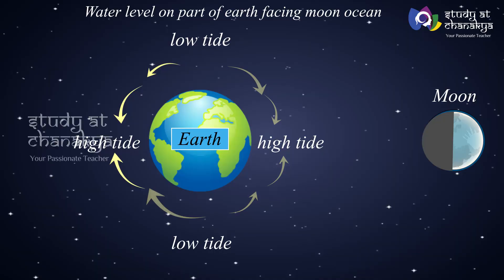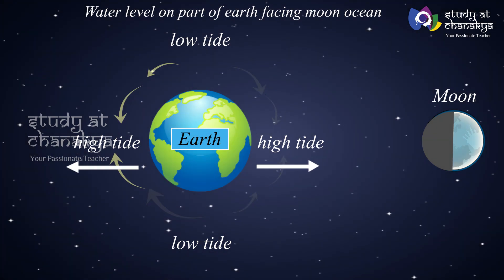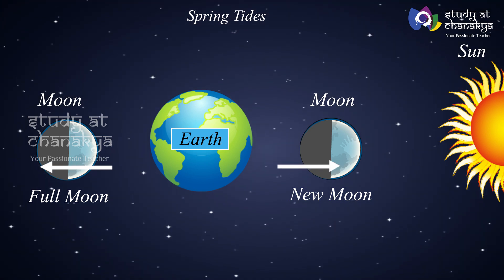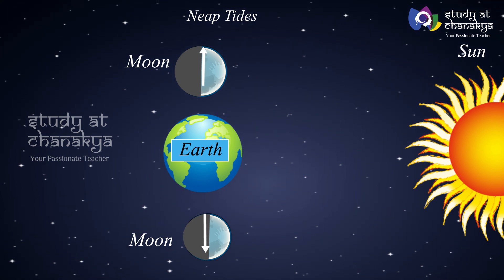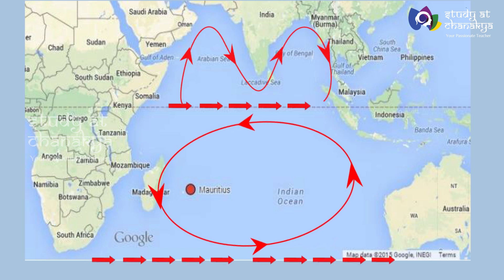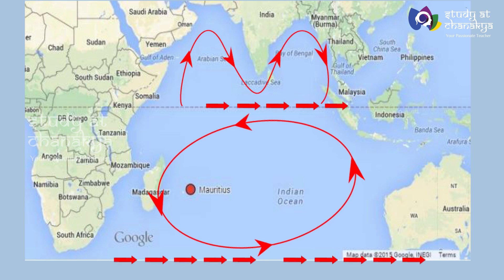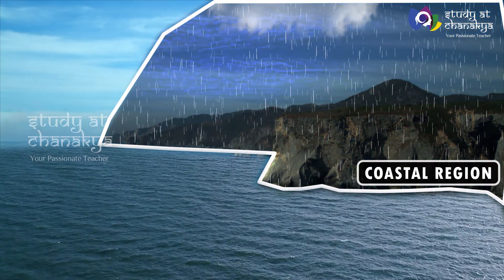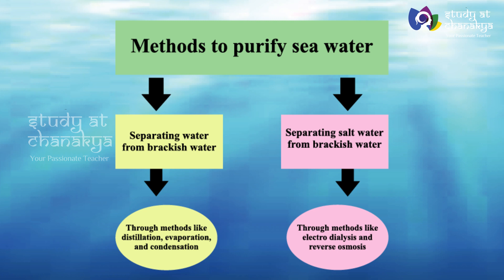Social Science II | Ocean and Man| Kerala State Syllabus 9th | Chapter 5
In this chapter, you can learn about the types of the Ocean, explore what is an Island and Peninsula, gather knowledge on Ocean Temperature, Density and Salinity. Happy Learning!